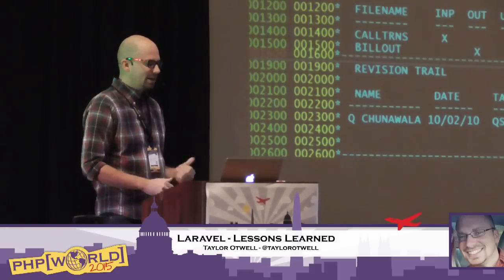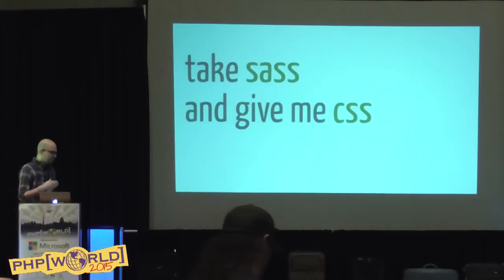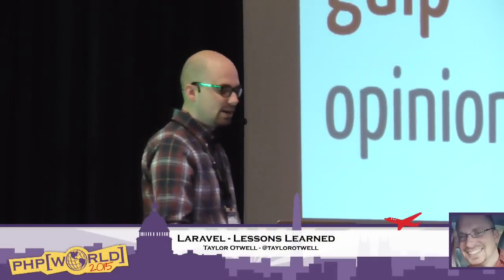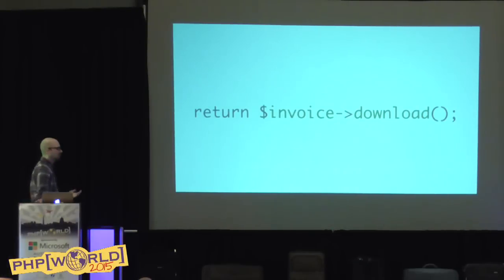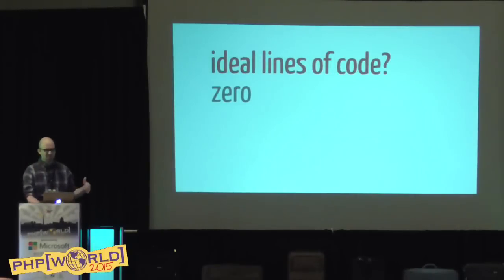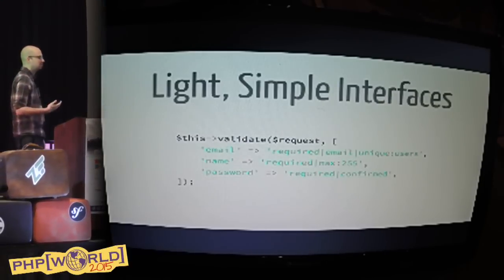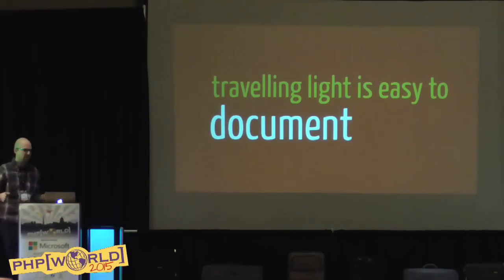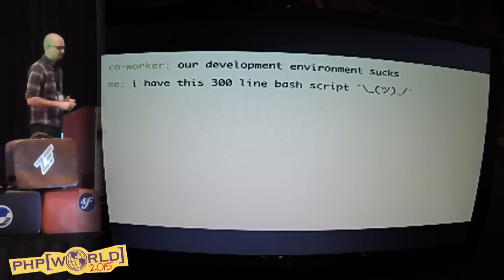Laravel - Lessons Learned— php[world] 2015 — Taylor Otwell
In four years, Laravel has become one of the most popular application development frameworks for PHP. In addition to the framework itself, a vibrant community has emerged including Laracon, Laracasts, Laravel Forge, Envoyer, and more. In this session, we'll discuss the history of the framework, its core philosophies, and what makes its community so passionate.